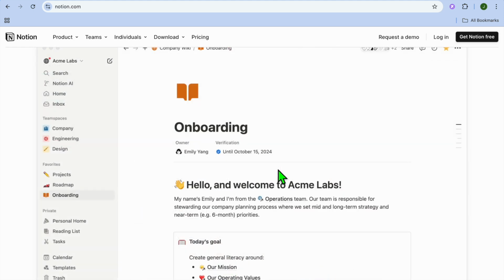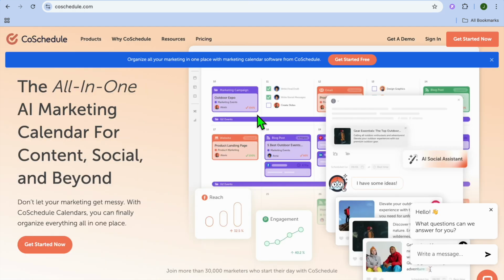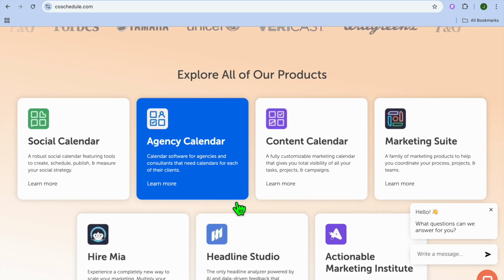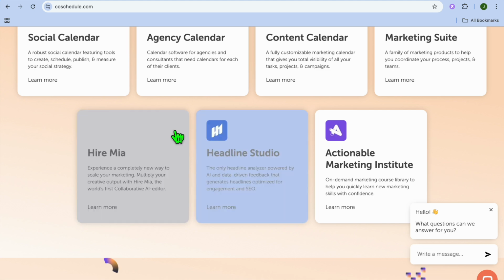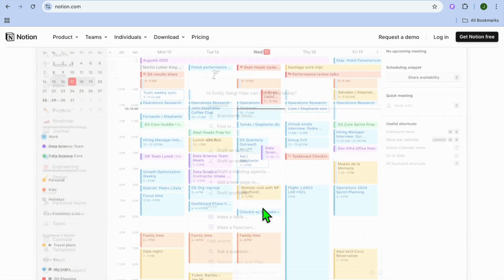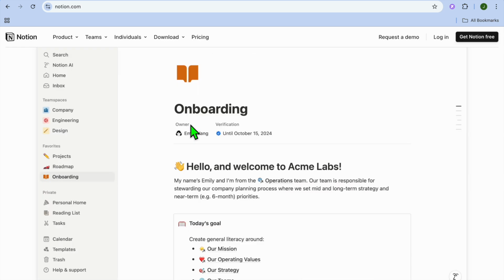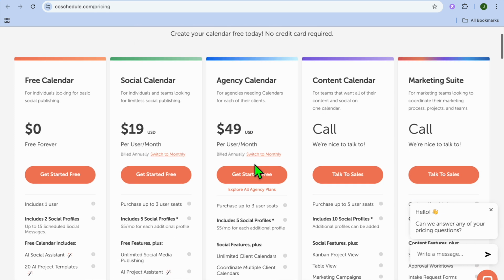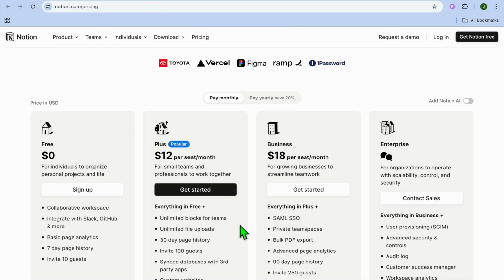Notion vs CoSchedule | Which Productivity Tool is Right for You?